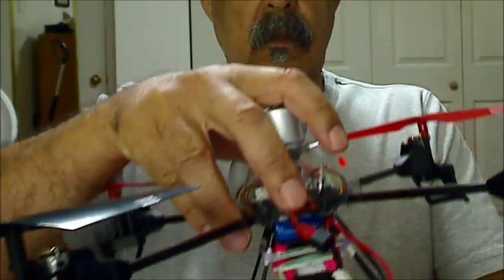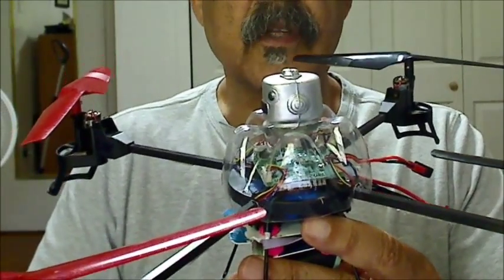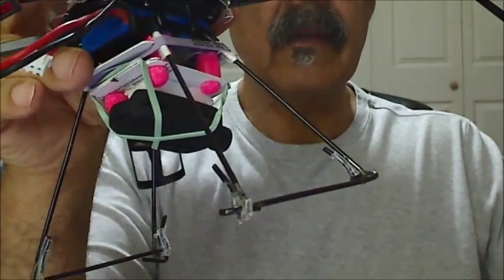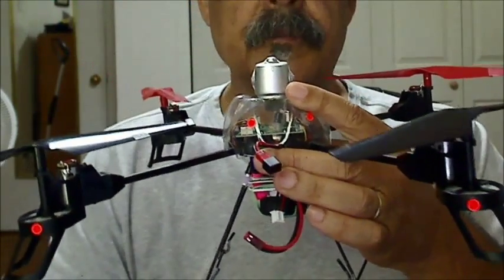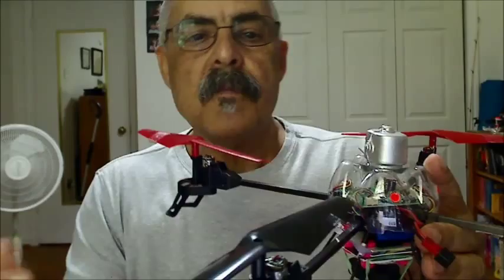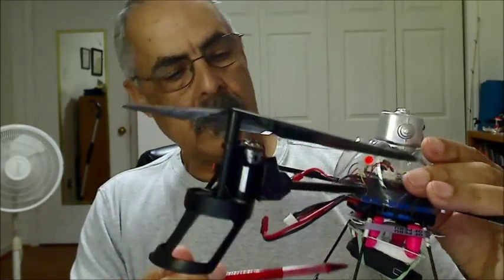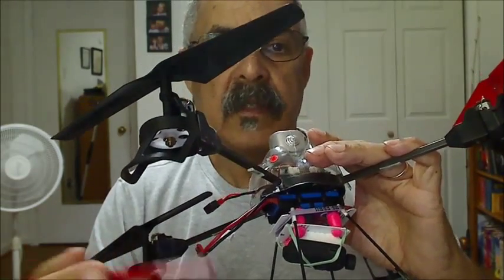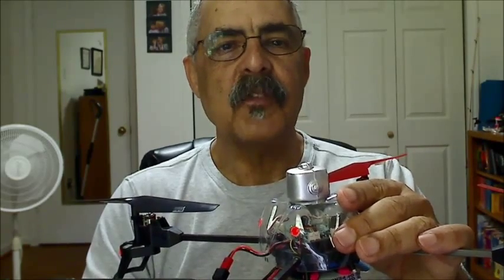v262 mod vid: v262 modification video-easy v262 modification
Mods done to this  WL Toys v262 Quad Copter: landing gear, top cover, battery mount, camera mount, motor covers, ball bearings, propeller balancing, removal of crash guards.

Materials: foam earplugs, ball bearings, Styrofoam, double sided tape, clothes hanger, plastic soda pop bottle bottom, rubber bands, plastic credit type card, 808 camera.

This was a fun project for me to not only get to know the flight characteristics of the v262, but also testing the mods on it.

The v262 can easily carry the mobius camera. The motors are very powerful.

The v262 quad or drone is not known for the longevity of its motors, but if you 'run them in" per the instructions from the 101, they will last much longer. Additionally they will burn out sooner if you do radical changes in acceleration speed or other radical type maneuvers.. I replaced the copper bearing with ball bearings and cut away the cover over the top of each motor to to reduce the heat. Fortunately the motors are very cheap and easy to replace per the instructions on the above noted website.

This is not a mini quad. Has large propellers that can be balanced easily.